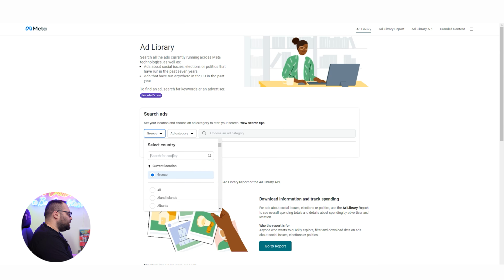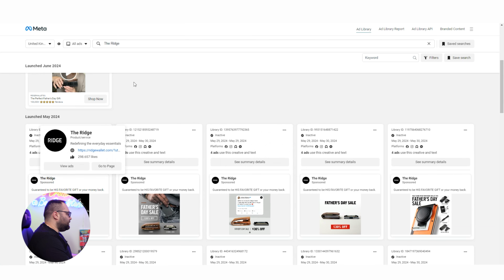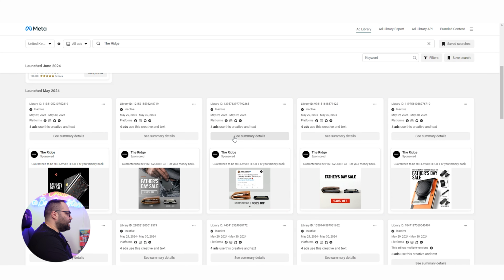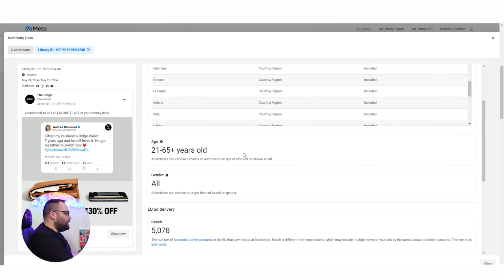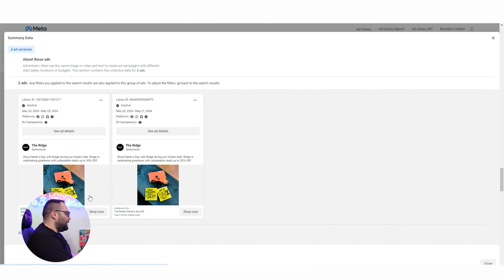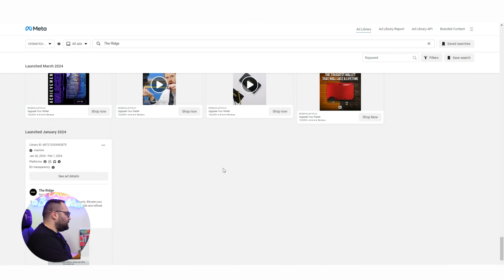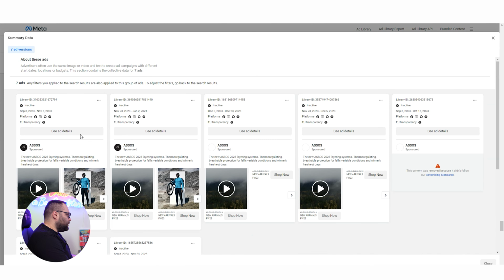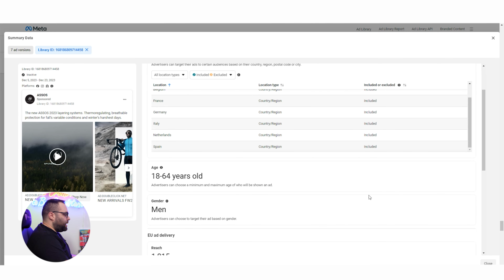How to Spy Your Competition Through Your Facebook Ads Library (for Europe Only)!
❗ Welcome to my latest video where I show you how to use the Facebook Ads Library in order to gain a competitive edge in your advertising!

If you're curious about the latest trends and want to stay ahead of the game, this video is for you! 📈

🔑 *Key Points:*

✅ Accessing the Facebook Ads Library: Learn how to navigate the Ads Library to uncover your competitors’ active campaigns.
✅ Analyzing Competitor Ads: Learn what to look for in your competitors' ads, from creative elements to targeting insights.
✅ Ad Strategy Inspiration: Get inspired by the best-performing ads from your competitors.

Watch the video to learn how to navigate this goldmine of information, stay ahead of industry trends, and outsmart the competition! 🔥

CHAPTERS

0:00 Spying Your Competition Through the Ads Library
1:01 My Mentorship Programs
1:23 Example #1
4:47 Example #2
6:13 How to Learn More about Facebook Ads